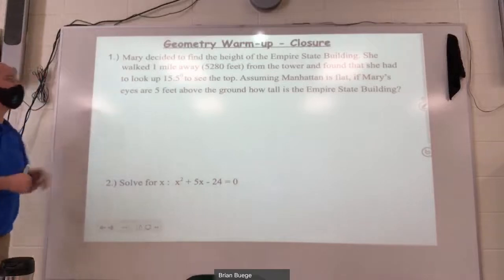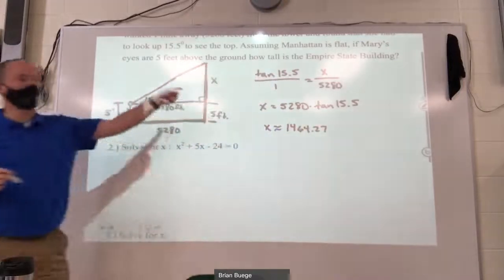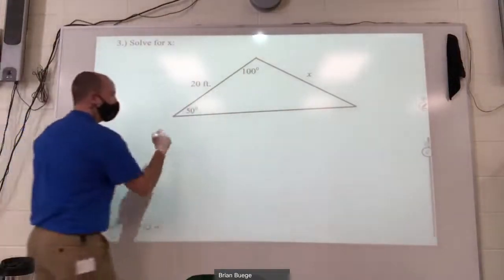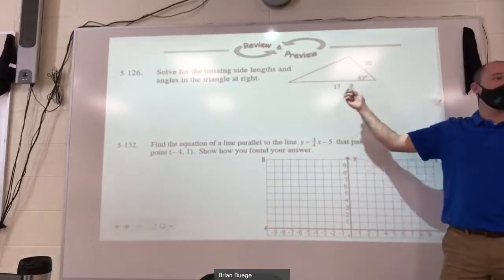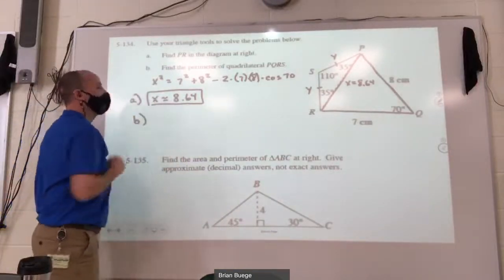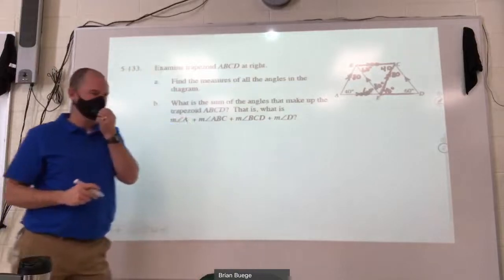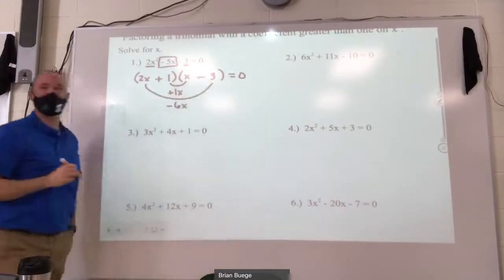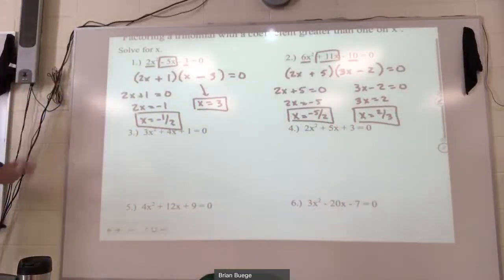Chapter 5 Closure Lesson